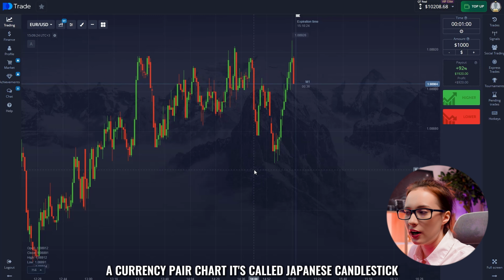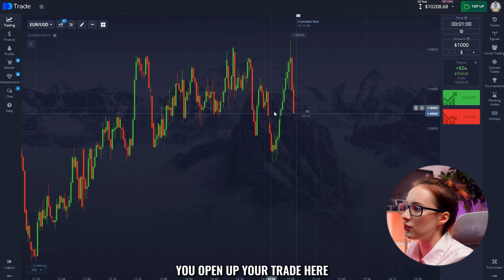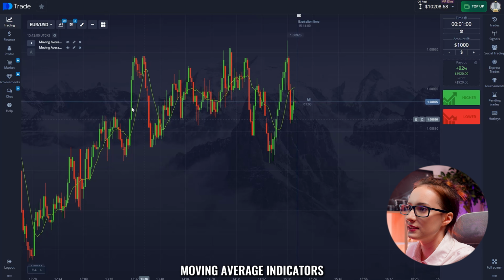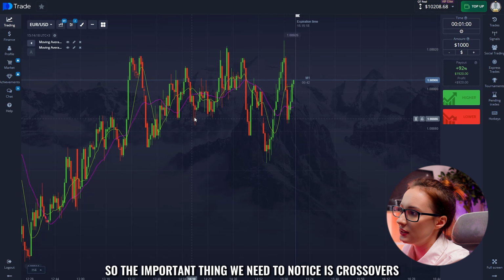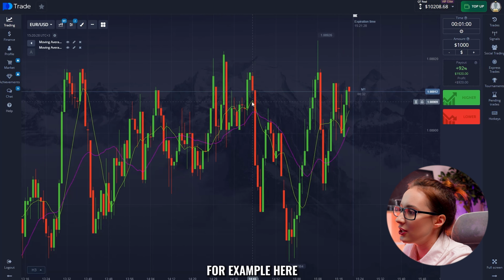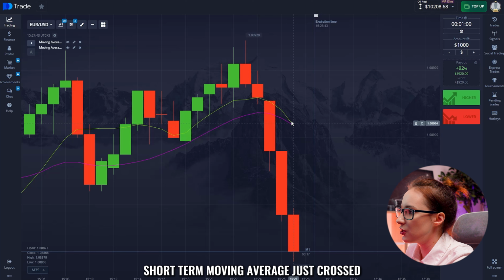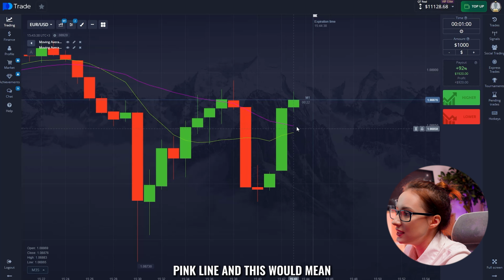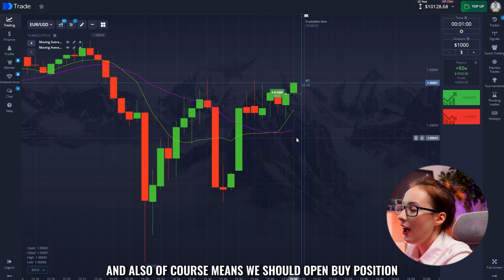The ONE Indicator YOU NEED to NEVER Lose a Trade (2024) | POCKET OPTION STRATEGY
🔛 “ JESSICA500 “

I'm Jessica, a professional trader with five years of experience, and today I'm going to reveal the ONE indicator you need to NEVER lose a trade in 2024 using POCKET OPTION. This secret weapon will revolutionize your trading game and help you achieve consistent profits. Are you ready to discover the ultimate STRATEGY for financial success? Keep watching to find out!POCKET OPTION STRATEGY FOR BEGINNERS

💎The most powerful indicator for trading in 2024
💎How to set up and use this indicator on Pocket Option
💎Step-by-step guide to implementing this strategy
💎Real-life examples and success stories
💎Tips and tricks to maximize your profits

This indicator is a game-changer, and I'm excited to share it with you. Don't miss out on this opportunity to elevate your trading skills and secure your financial future. Watch till the end for a special bonus that will give you an extra edge in your trading journey!

0:00 - Intro
0:10 - Video topic
0:43 - Introduction to Trading Strategy
03:23 - How To Set Up Indicator
05:56 - How to Analyze The Chart with this Indicator
07:16 - Start Trading Session / First Deal
08:55 - Second Deal
10:58 - Summarizing
11:22 - End

binary trading
binary and forex trading
binary or forex trading
binary trading and forex
binary/forex trading
forex/binary trading
binary option vs forex
binary options trading vs forex
binary options vs forex
forex vs binary option